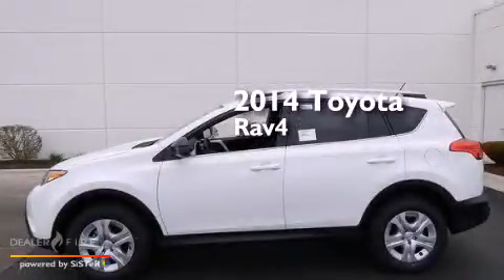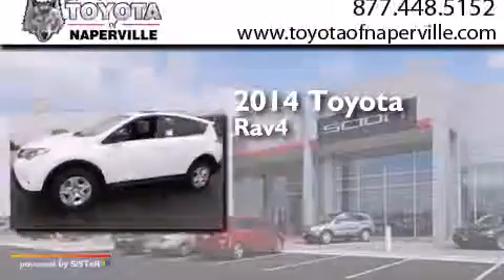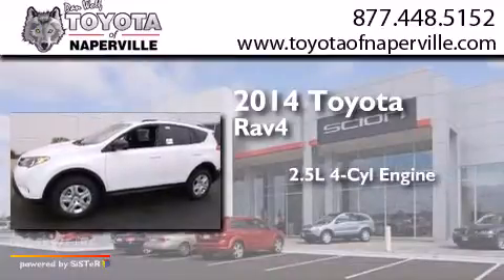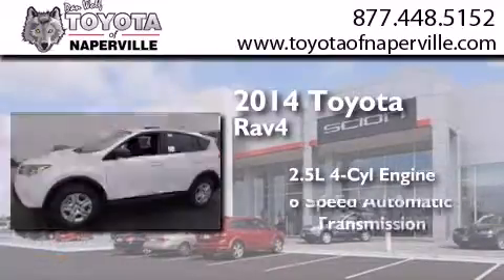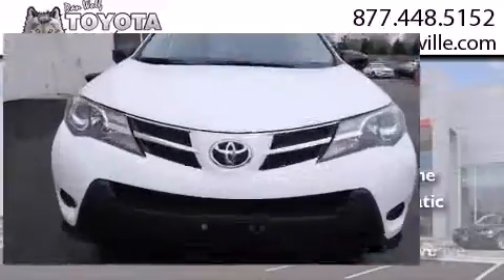2014 Toyota RAV4 Napervillle IL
We have been honored to serve the Napervillle IL area , we promise that your experience at our dealership will exceed your expectations ! Year : 2014 Make : Toyota Model : RAV4 Engine : 2.5l 4-cylinder dohc dual vvt-i Trans . Napervillle , IL 60540